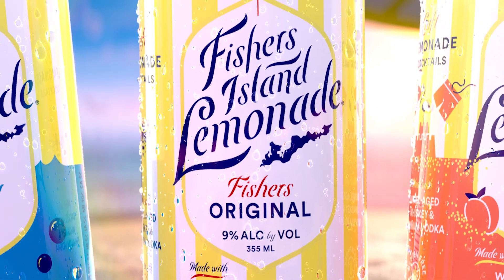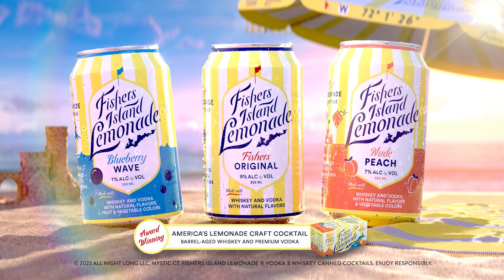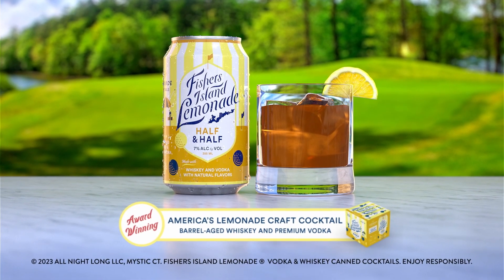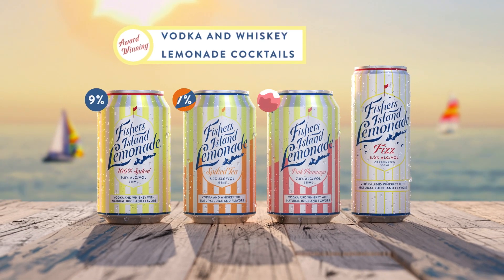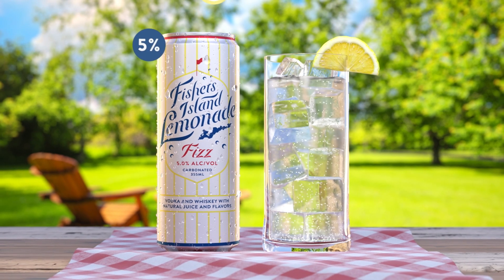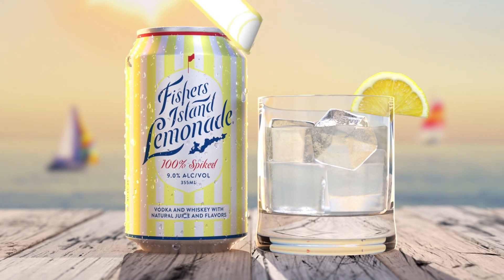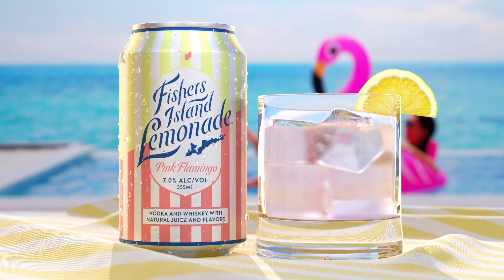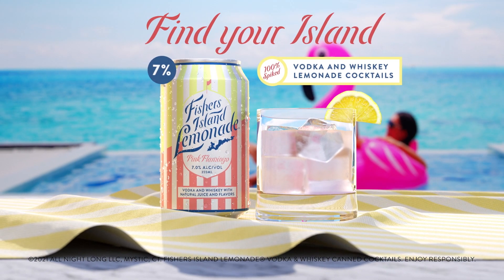Fishers Island Lemonade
Client: Fishers Island Lemonade

We teamed up with the FIL team to create these 3D animated spots to promote the launch of their new beverage flavors. The goal was to create 5 unique spots for each of their flavors, all to be used on social media and digital platforms. This involved creating CG renderings of their products, glasses for each beverage, fluid and ice simulations, and the environments surrounding the cans (backgrounds, floors, and lighting). Once these 3D elements were created, we added 2D text elements to really help highlight how awesome the new products are. Another part of the puzzle was bringing the animations to life audibly, adding sound effects and voiceover narrations for each animation. To bring the project home, we reformatted the original wide versions of the animation to be used on social media (square and tall aspect ratio).

Role: Art and creative direction, design, animation, liquid simulation, rendering, compositing and video editing, sound design